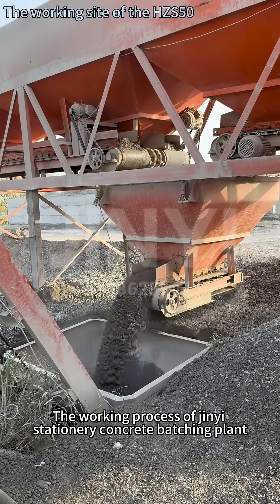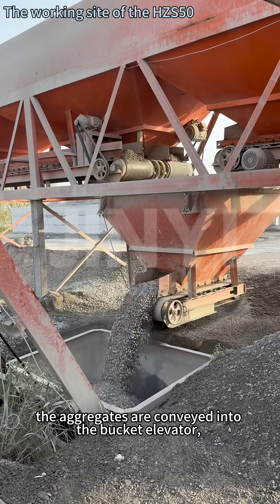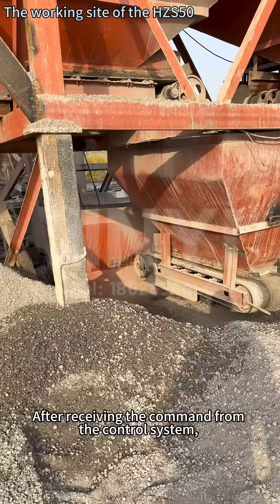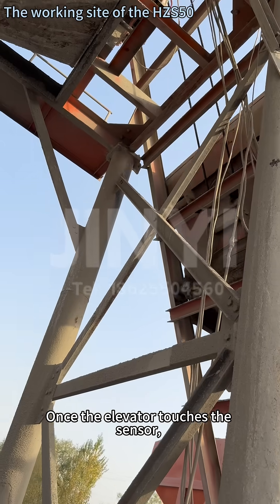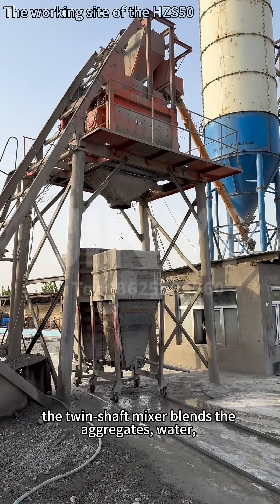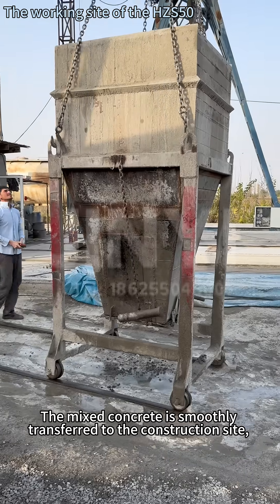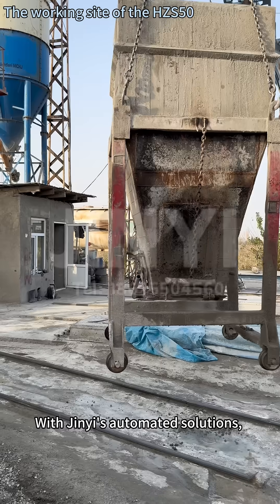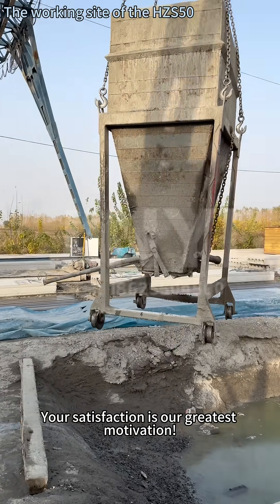The working site of the HZS50#construction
In this video, you will see the working process of the HZS50 Concrete Batching Plant, including feeding, weighing, mixing and discharging.
This model is widely used in commercial concrete, road, bridge and building construction.